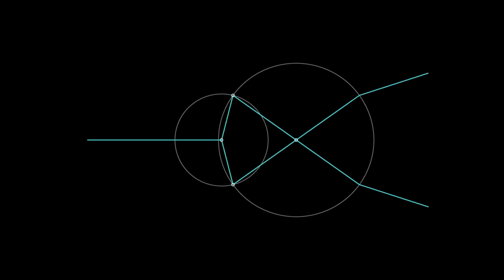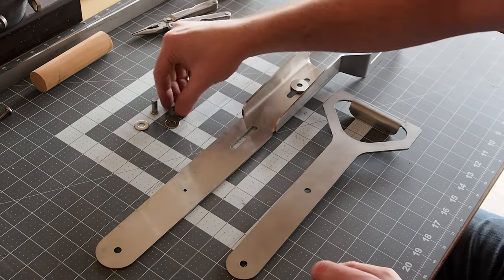Custom Pouring Tongs for Molten Metal | Design and Assembly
Over the last year I have received 50+ comments asking me where I bought my Pouring Tongs for my foundry furnace… I designed them myself and this video will cover some of my thought process on the design as well as the final assembly of the Pouring Tongs!

I wanted to combine the lifting tongs and pouring shank into a single set of ‘Pouring Tongs’

A set would likely be around $250 in full stainless. I initially planned on making these, but I was not sure if there is any interest in these at this cost...

If there is enough interest, I could produce a run of them.  Let me know!